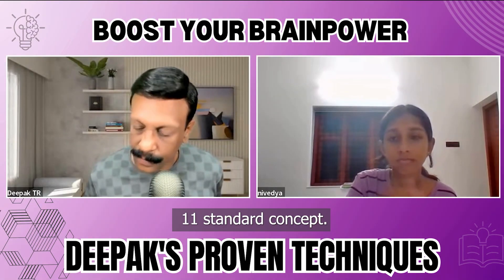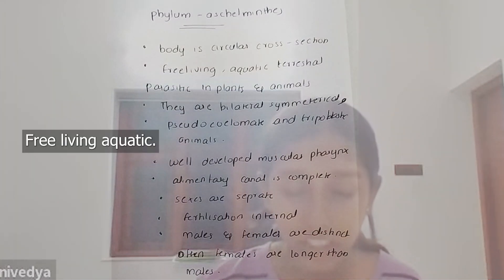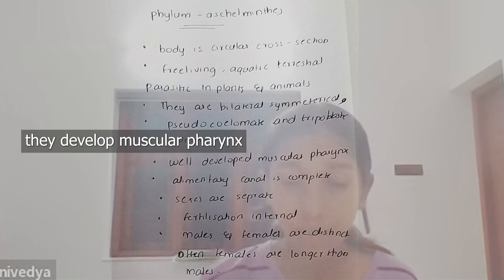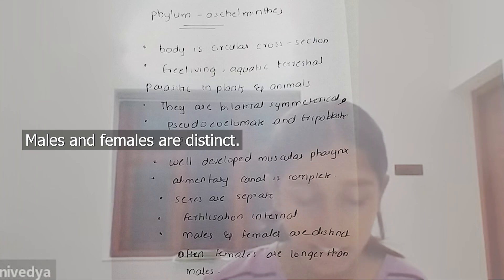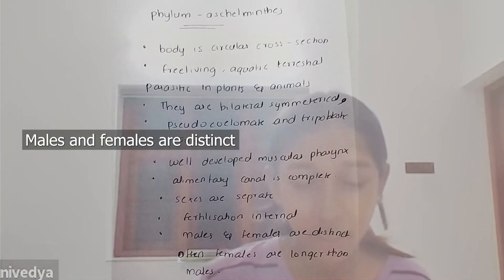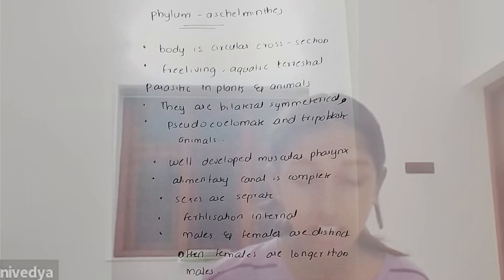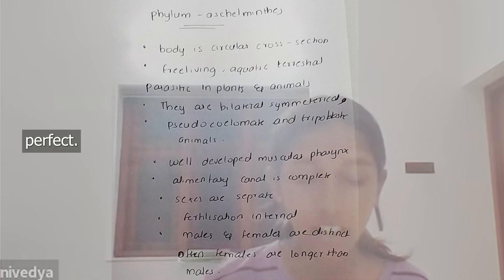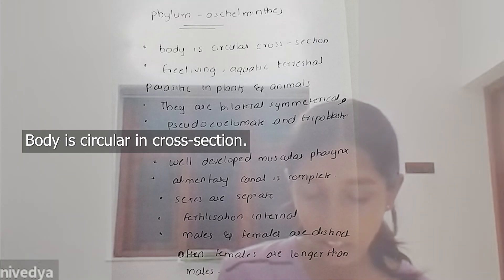"NEET Aspirant Nivedya Masters Aschelminthes Phylum with 100% Accuracy | Memory Training Success"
In this video, witness how Nivedya, an 11th-grade NEET aspirant, memorized the entire Aschelminthes phylum with 100% accuracy using advanced memory techniques - both forward and backward. As part of her NEET preparation, Nivedya has applied proven methods to grasp complex biology concepts, paving her way to exam success.

If you're preparing for NEET or any competitive exam, watch this video to learn how memory training can help you master difficult subjects and enhance your academic performance!

🔑 Key Highlights:

Memorizing the Aschelminthes phylum
Memory training for NEET success
Boost memory retention and focus
Strategies to ace biology and other subjects